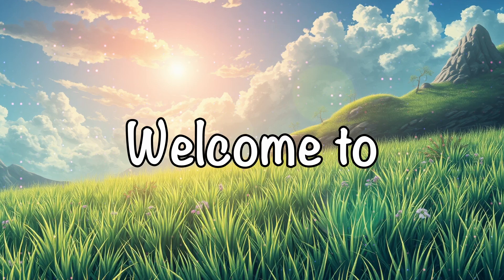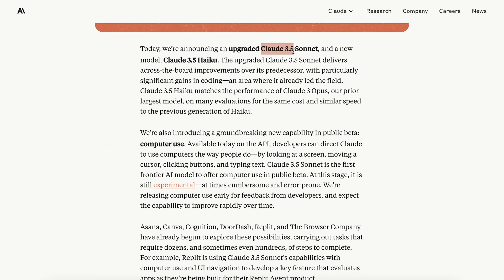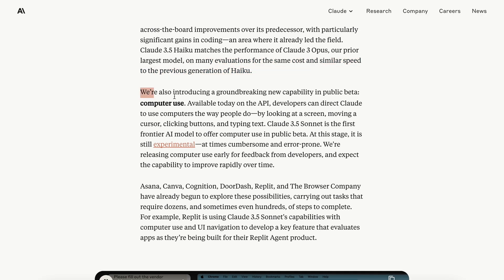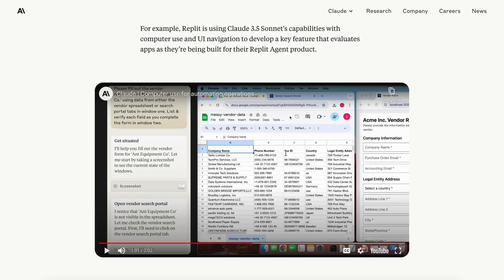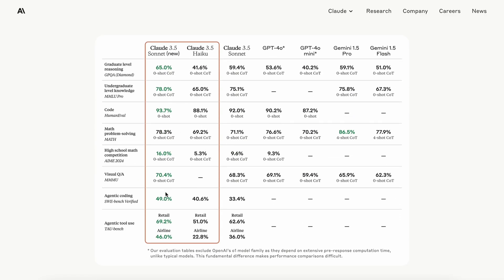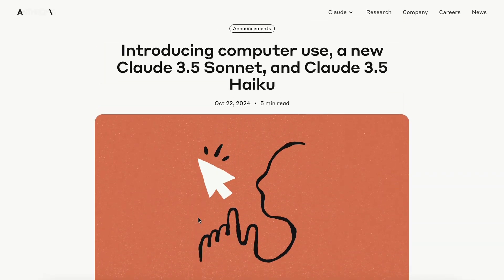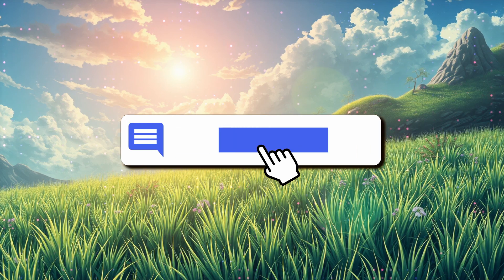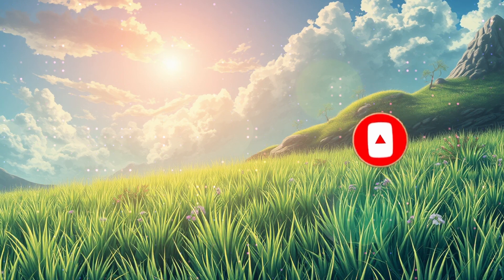Claude-3.5 Haiku, Sonnet (New) & Computer Use : ANTHROPIC Just DROPPED BIGGEST New Model Launches!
In this video, I'll be telling you about the new Launches by Anthropic including new Claude 3.5 Sonnet, Haiku & the New Click API that control whole computers.

Key Takeaways:

🔍 Anthropic launches new models: The latest release includes Claude 3.5 Sonnet, Haiku, and a groundbreaking computer use feature, making AI even more powerful.

💻 Claude 3.5 Sonnet excels at coding: With significant improvements in coding, Claude 3.5 Sonnet leads the field, delivering superior performance over its predecessor.

⚡ Haiku matches Opus at lower cost: The Claude 3.5 Haiku model brings the same AI power and speed as Claude 3 Opus, but at a more affordable price.

🖱️ Computer Use feature in public beta: Claude now has the ability to use computers like humans—navigating, clicking, and typing—available via API for developers to explore.

📊 Benchmarks show major gains: According to the benchmarks, Sonnet has made remarkable progress, and Haiku remains competitive, offering AI efficiency at a lower cost.